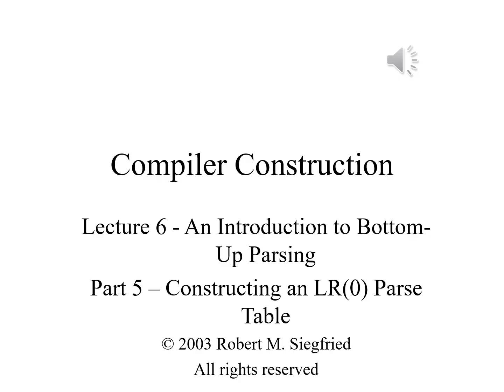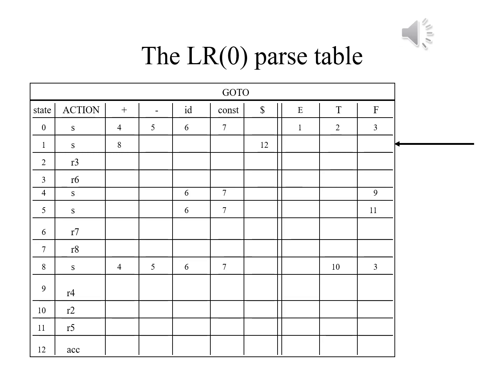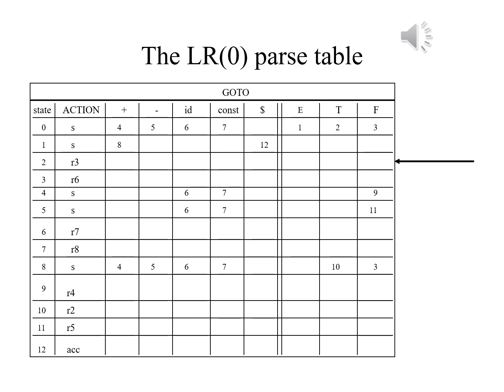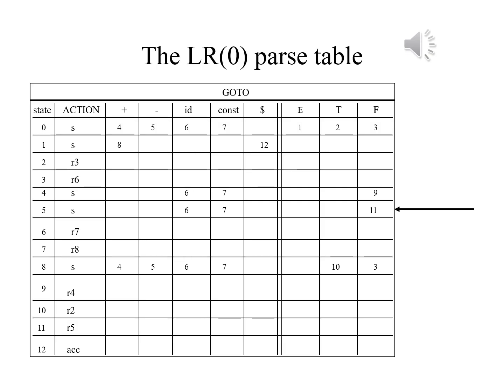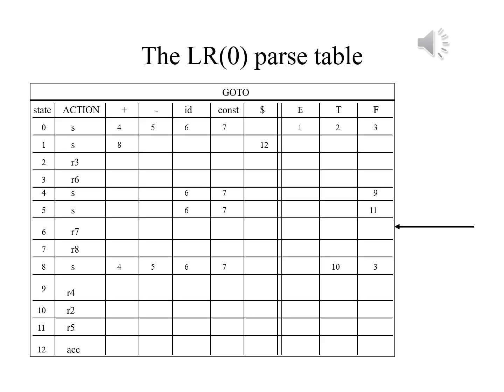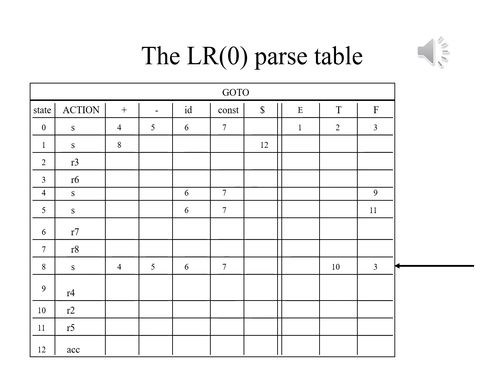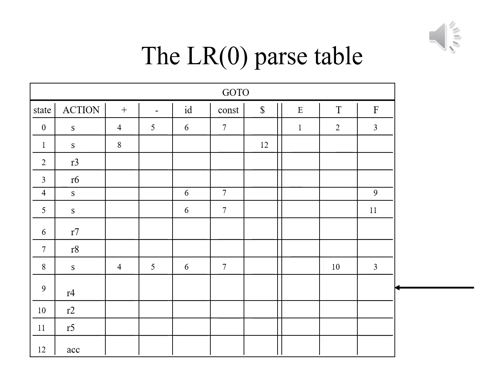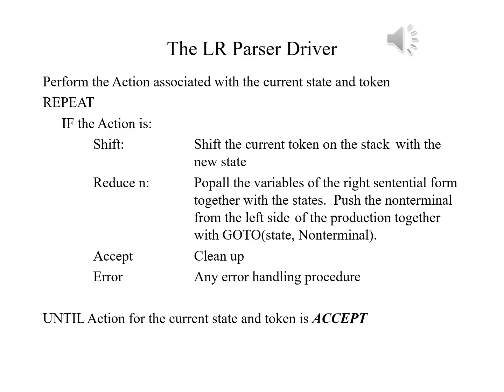Compiler Construction Lecture 6 Part 5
Constructing an LR(0) Parse Table